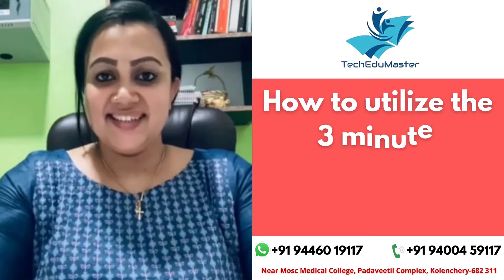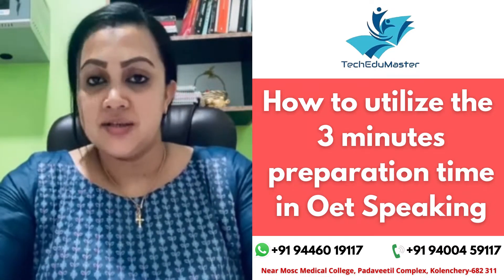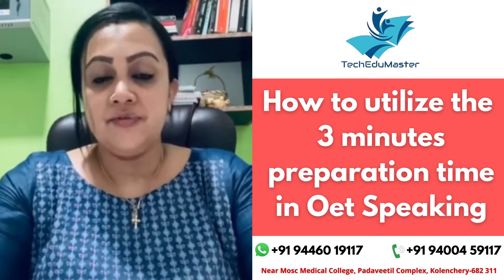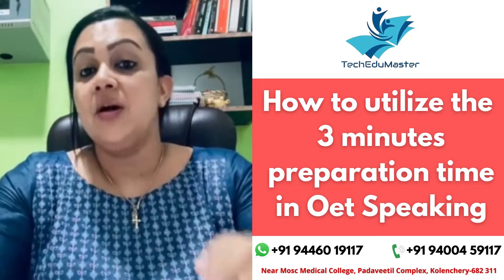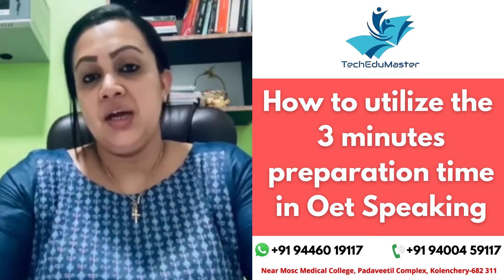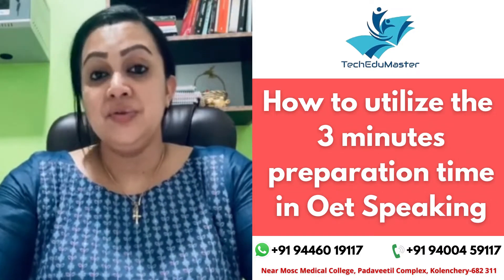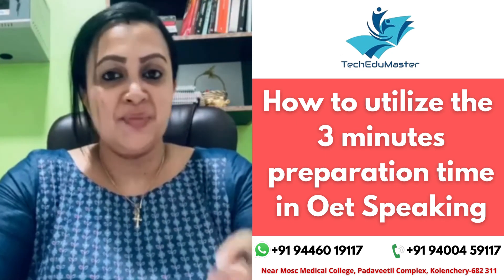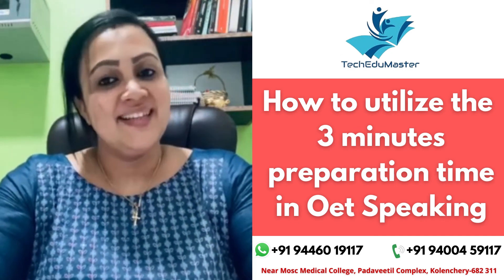𝗛𝗼𝘄 𝘁𝗼 𝘂𝘁𝗶𝗹𝗶𝘇𝗲 𝘁𝗵𝗲 𝟯 𝗺𝗶𝗻𝘂𝘁𝗲𝘀 𝗽𝗿𝗲𝗽𝗮𝗿𝗮𝘁𝗶𝗼𝗻 𝘁𝗶𝗺𝗲 𝗶𝗻 𝗢𝗘𝗧 𝗦𝗽𝗲𝗮𝗸𝗶𝗻𝗴!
𝗢𝗻𝗹𝗶𝗻𝗲 & 𝗢𝗳𝗳𝗹𝗶𝗻𝗲 𝗮𝗱𝗺𝗶𝘀𝘀𝗶𝗼𝗻𝘀 𝗮𝗿𝗲 𝗼𝗽𝗲𝗻 𝗳𝗼𝗿 𝗗𝗲𝗰𝗲𝗺𝗯𝗲𝗿.
♦𝗘𝘅𝗮𝗺 𝗼𝗿𝗶𝗲𝗻𝘁𝗲𝗱 𝘀𝗲𝘀𝘀𝗶𝗼𝗻𝘀
♦𝗜𝗻𝘁𝗿𝗼𝗱𝘂𝗰𝘁𝗶𝗼𝗻 𝗖𝗹𝗮𝘀𝘀𝗲𝘀
♦𝗜𝗻𝗱𝗶𝘃𝗶𝗱𝘂𝗮𝗹 𝗧𝗿𝗮𝗶𝗻𝗲𝗿
♦𝟭:𝟭 𝗦𝗲𝘀𝘀𝗶𝗼𝗻𝘀
♦𝗦𝗼𝗹𝗲 𝗧𝗿𝗮𝗶𝗻𝗲𝗿
𝗝𝗼𝗶𝗻 𝗻𝗼𝘄!! Call @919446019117/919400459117 to grab your seat.
Limited admission only.